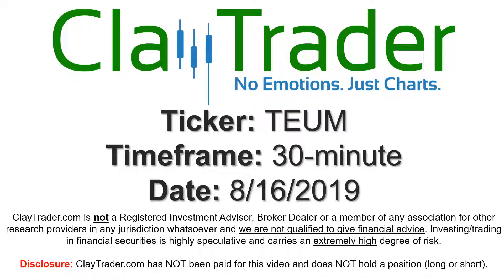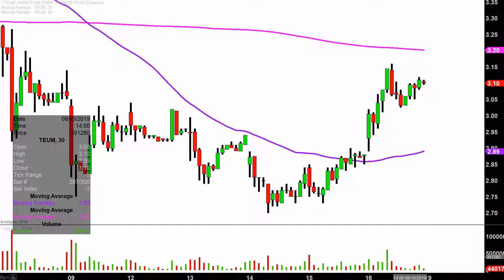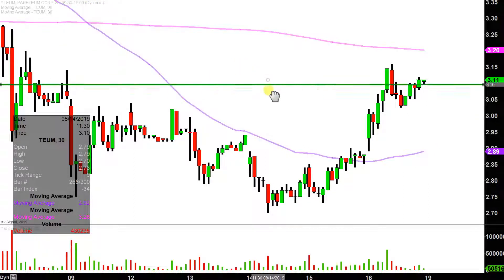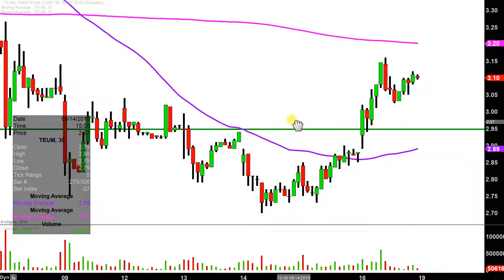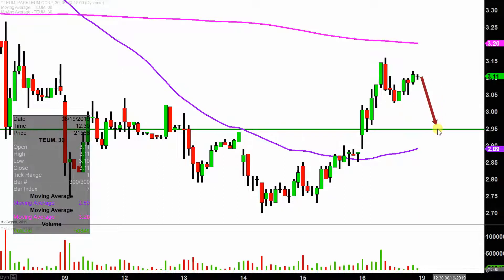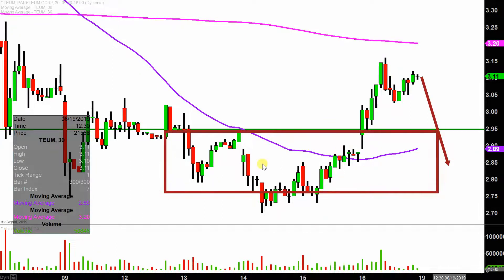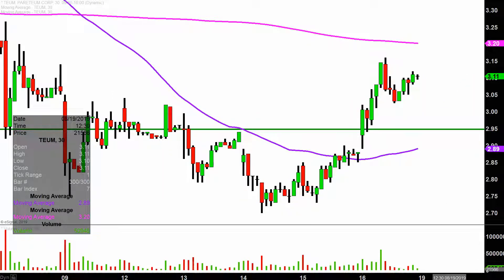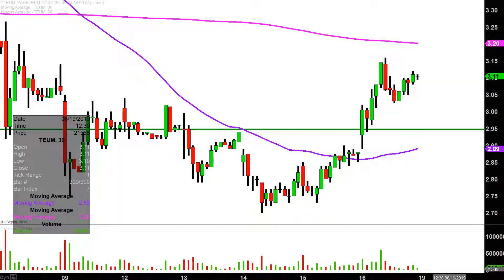Pareteum Corporation - TEUM Stock Chart Technical Analysis for 08-16-2019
Learn how to read stock charts and identify technical patterns as ClayTrader does a quick stock chart review on Pareteum Corporation (TEUM).